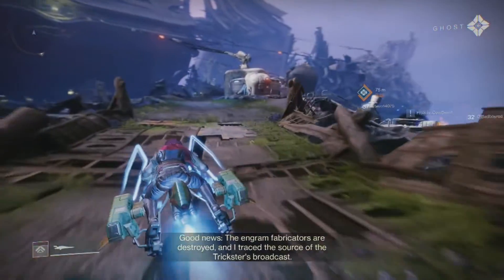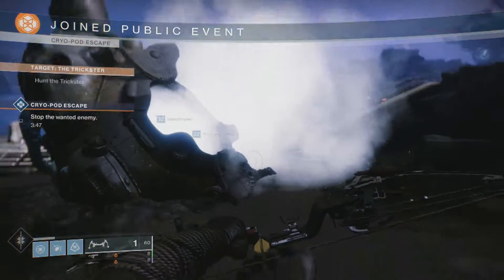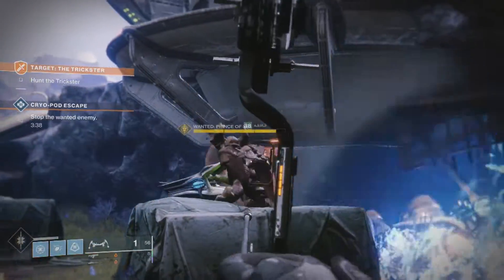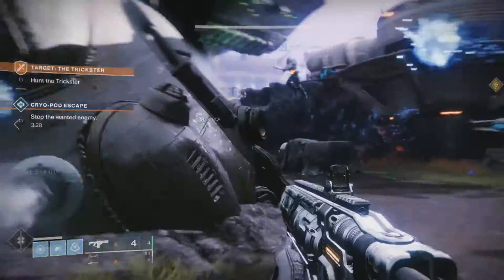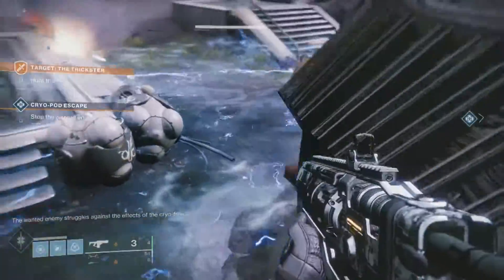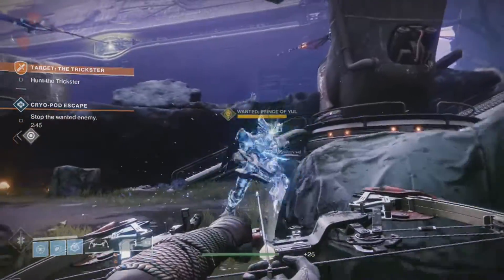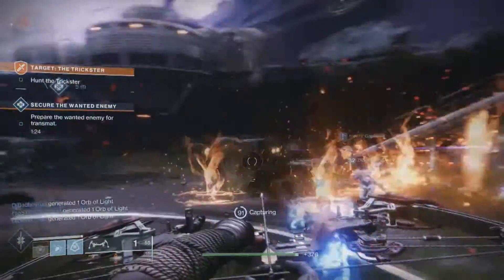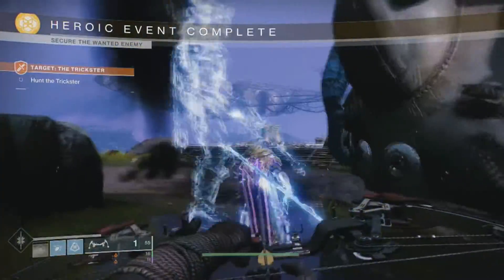Destiny 2 Forsaken: Cryo pod Heroic Public Event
This is a quick guide to the new public event on the Tangled Shore.